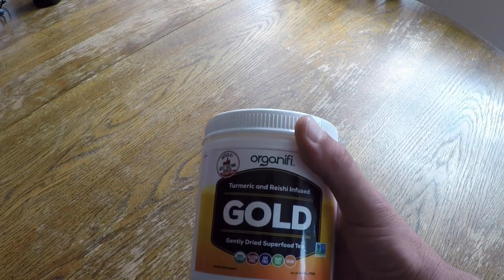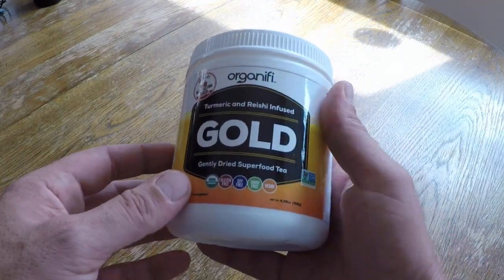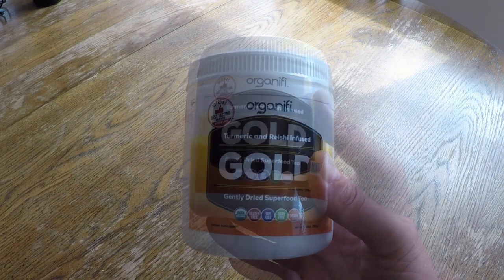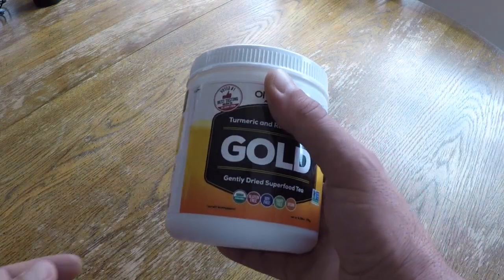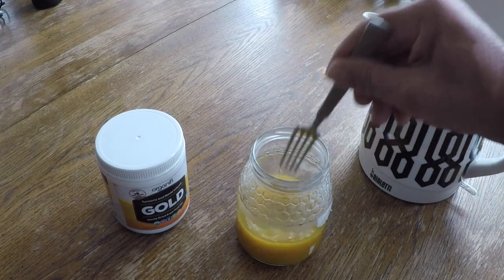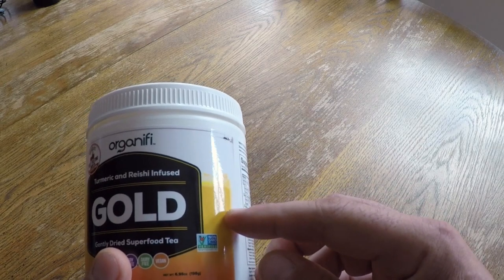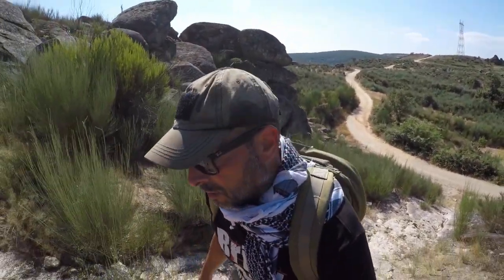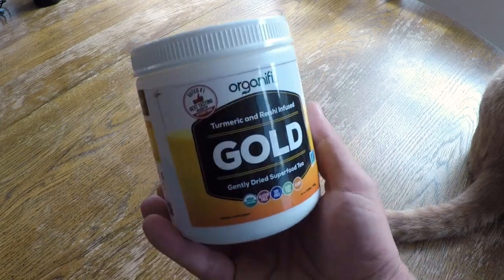Organifi GOLD Superfood Tea Review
Coach Helder shares his favorite recovery drink.